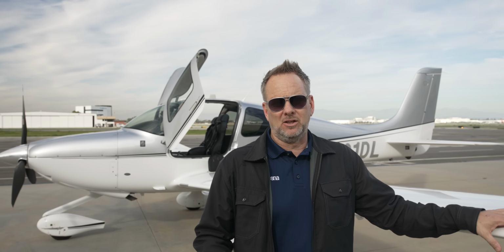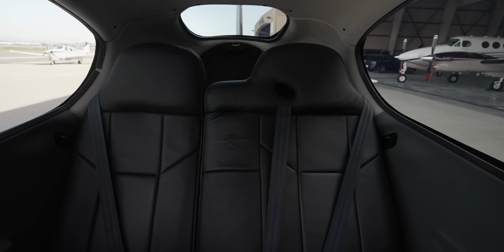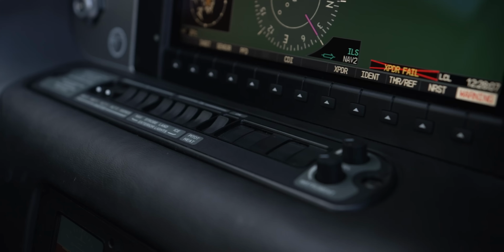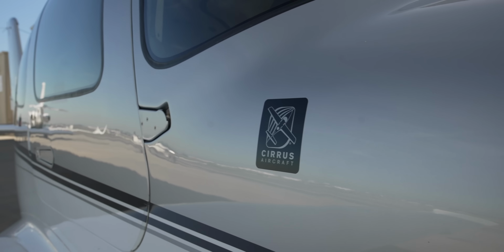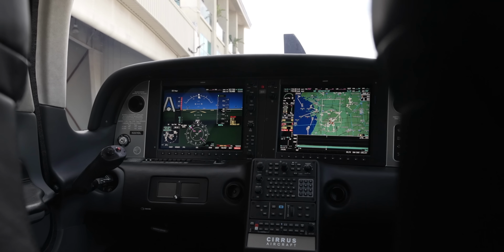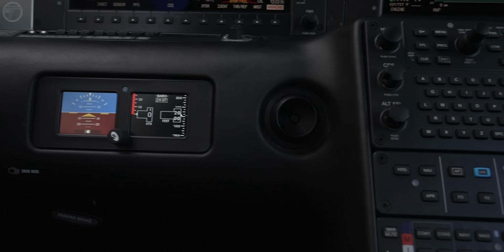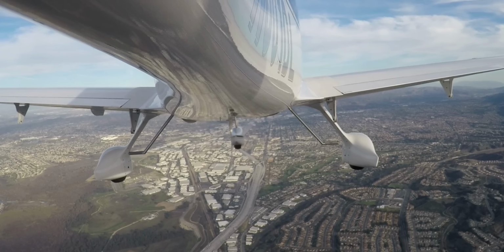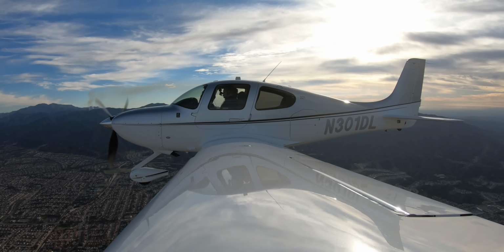2016 Cirrus SR22T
We're taking a rare Cirrus SR22T on a little adventure to Corona to look at a Piper Malibu 350.

Cameras - GoPro 4 Black, GoPro 7 Black, GoPro 8 Black, iPhone 12 Pro Max, Sony A7s mk.III
Suction Mount - Novoflex